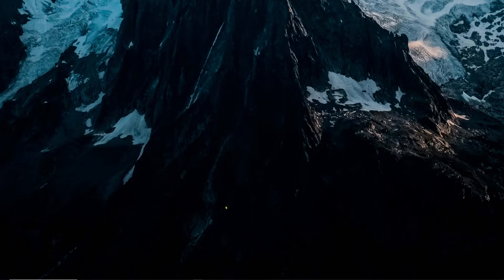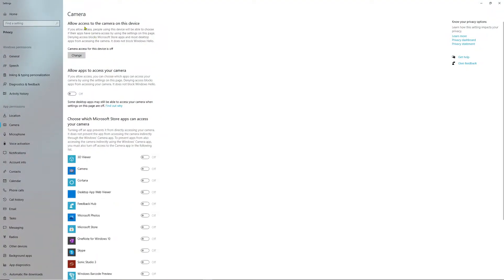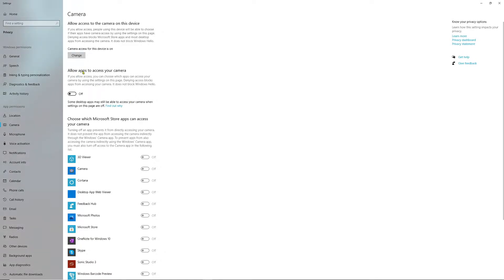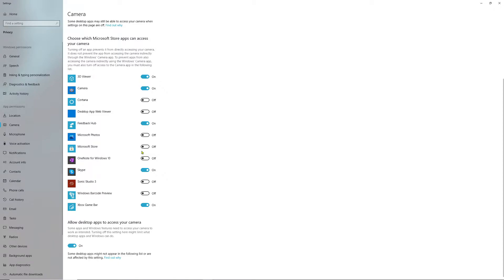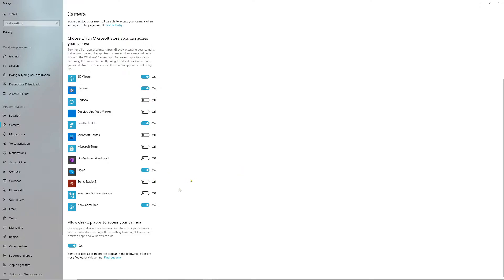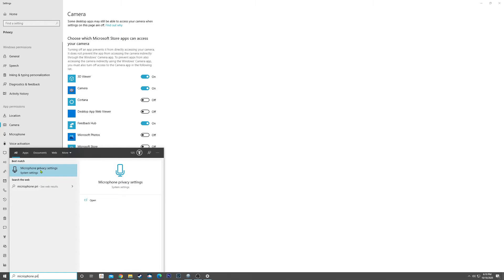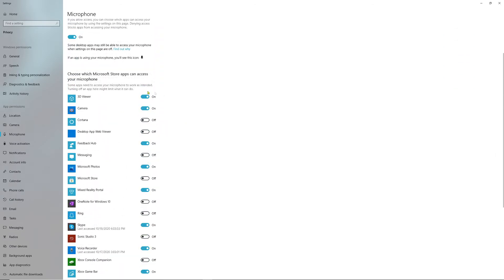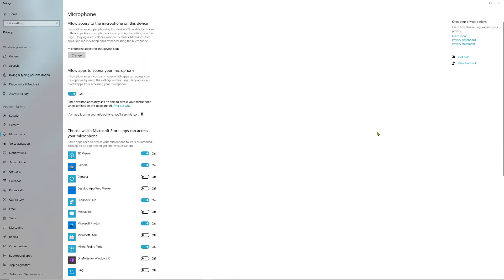Windows 10: Enable Camera/Microphone in Privacy setting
Tech Tips
How to enable Camera/Microphone permission in Windows 10

This video is a short guide on how to enable camera(Webcam) or Microphone permissions in windows 10. You may not be able to use your camera/microphone in windows if this setting is off/disabled.

Common Questions:
How to enable camera in windows 10?
How to enable Microphone in windows 10?
My Mic is not working in windows 10?
My webcam is not working in windows 10?
App does not have permission to access webcam?
How to give access to app to use webcam?
How to give access to app to use Microphone?
Camera doesn't work in Windows 10
How to Enable / Disable Camera (or Webcam) in Windows 10?
Fix: My Webcam Doesn’t Work on Windows 10
Windows 10 camera, microphone, and privacy
Turn on app permissions for your camera in Windows 10?
How to Allow or Deny OS and Apps Access to Camera in Windows 10?
How to Allow or Block App Use Camera in Windows 10?